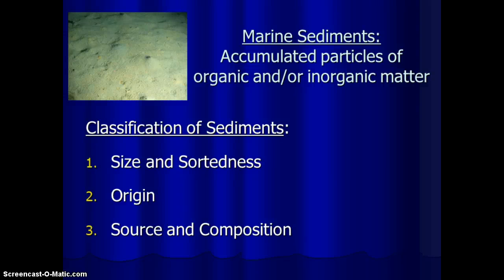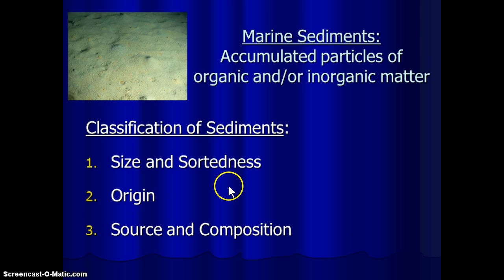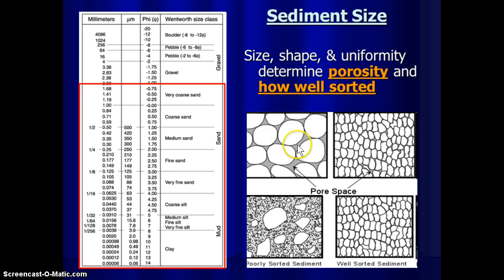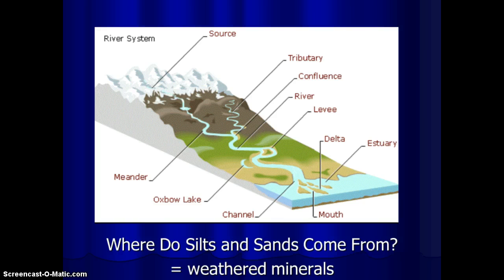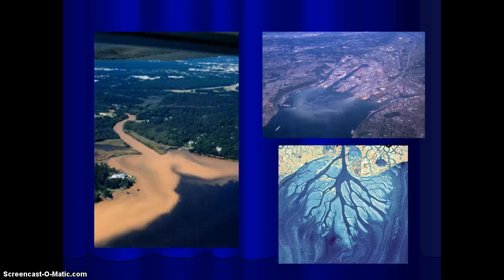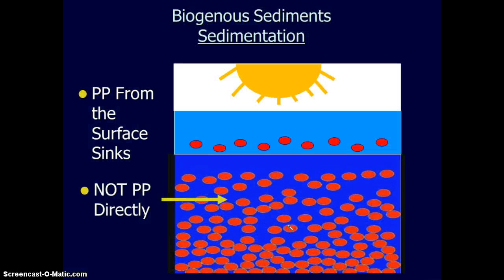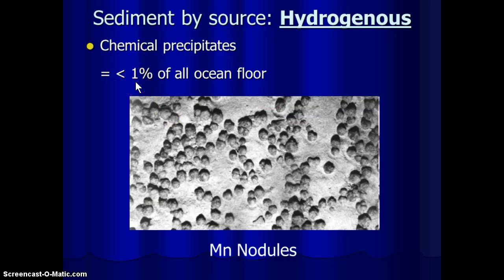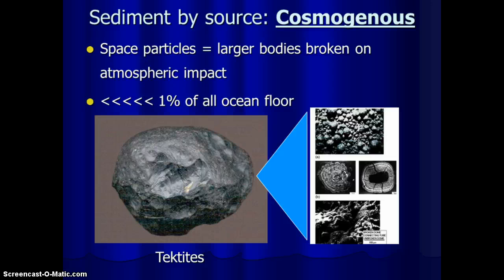Marine Sediments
The source, orgin, and classification of the major types of marine sediments